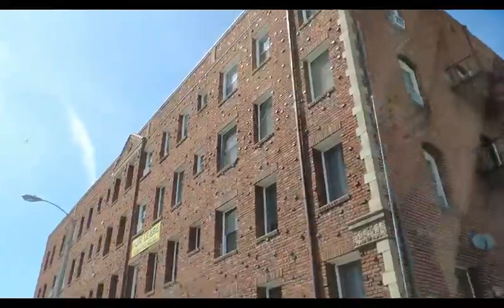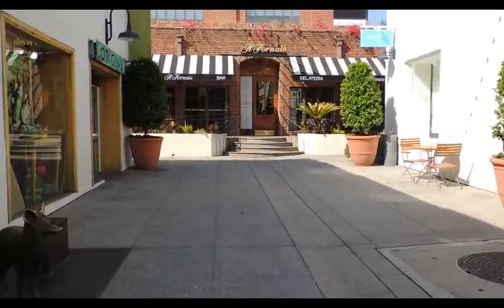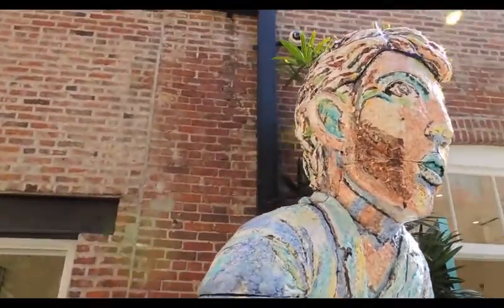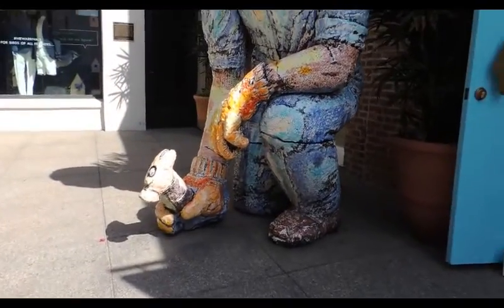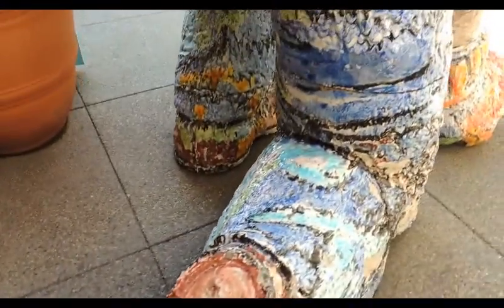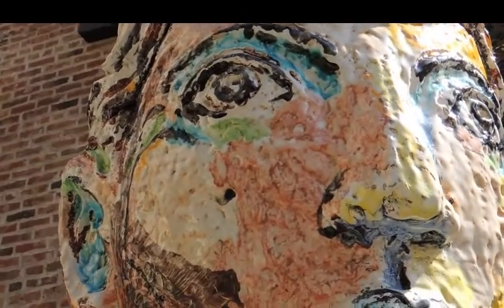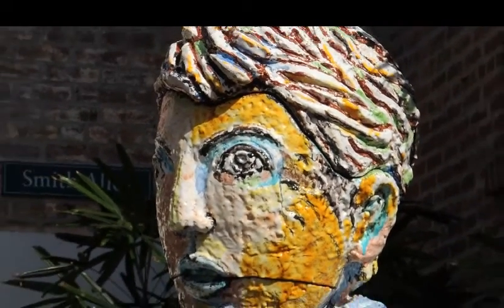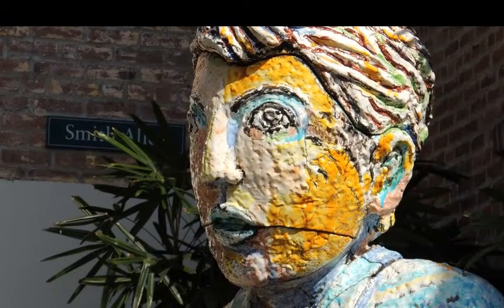Colors of Pasadena: Kneeling Man with Hammer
Viola Frey's "Kneeling Man with Hammer"
Music by Ave Grave - "I am on your side" & "Dead Grass"